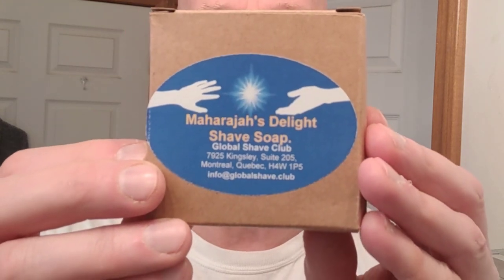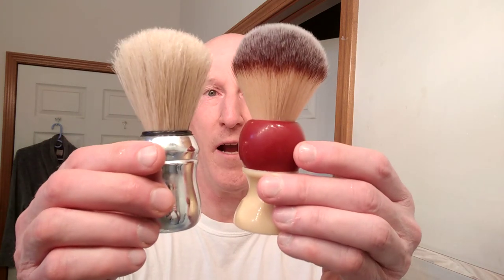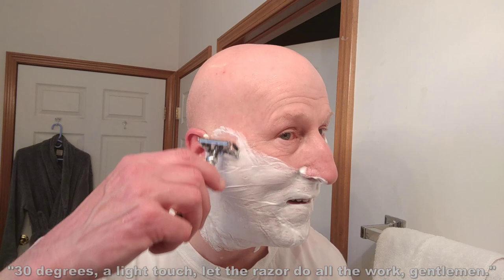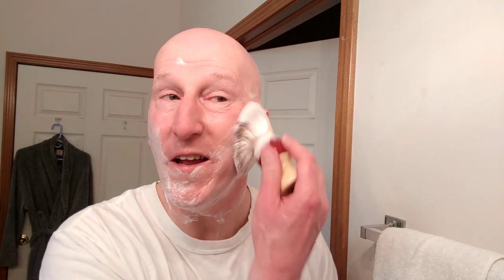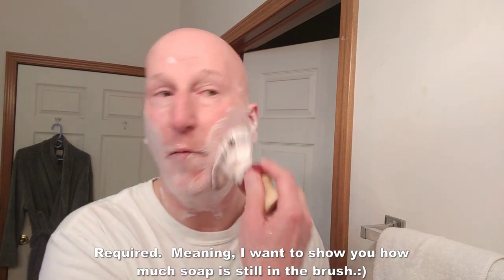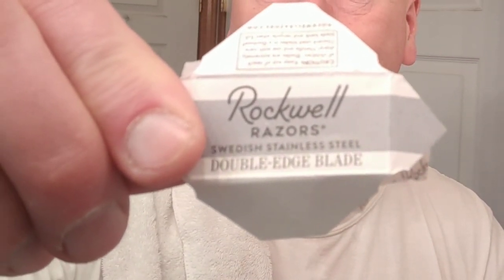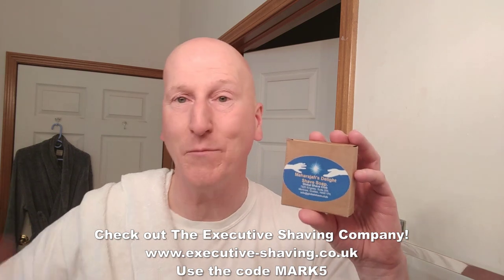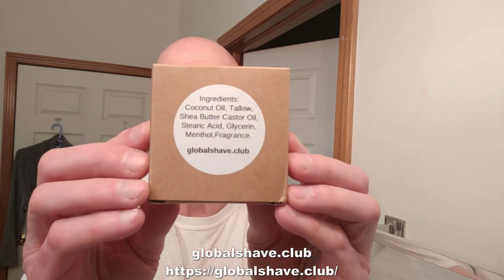Maharaja delight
Maharaja's Delight shaving soap from globalshave.club.

CUBE 2.0 | 8oz Preshave Soap - New & Improved! Now a 1/2 Lb of EPIC SLICK! Expand Your Limits!

Astro Traveler Artisan Shaving Soap - Ultra Premium CK-6 Formula - 5 Oz

Astro Traveler Artisan Shaving Soap & Aftershave Bundle Deal - Ultra Premium CK-6 Formula - 5 Oz

Astro Traveler Star Jelly Aftershave ~ A Whole New Species of Aftershave - Lightly Mentholated | 150 Ml

Future Fiction Artisan Shave Soap & Aftershave/Cologne Bundle Deal - Ultra Premium Formula CK-6 | 5 oz

The Solar Flare - 24mm Nexus Hybrid Synth Brush - Retro Shave Tech!

VIKINGS BLADE The Vulcan Long Handle Double Edge Safety Razor (Neutrally Aggressive)

Rockwell Razors Swedish Stainless Steel Double-Edge Safety Razor Blades - 20-Pack (4 Month Supply)

VIKINGS BLADE The Chieftain '5 BC' Double Edge Safety Razor, Ancient Dust & Vintage Bronze (Brass, Neutrally Aggressive)

Astra Platinum Double Edge Safety Razor Blades ,100 Count (Pack of 1)